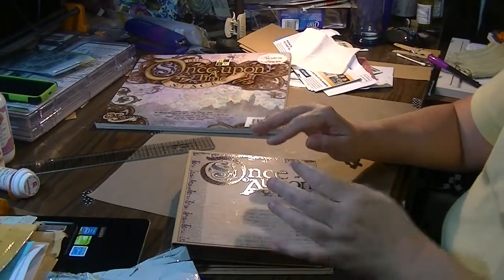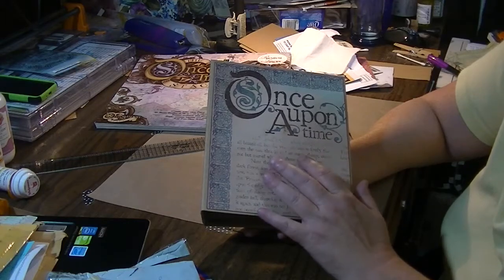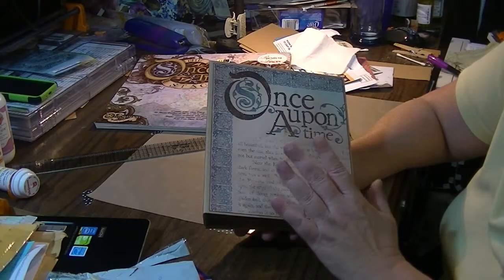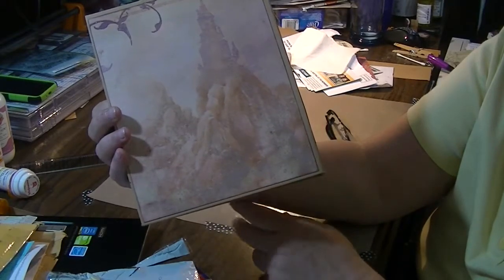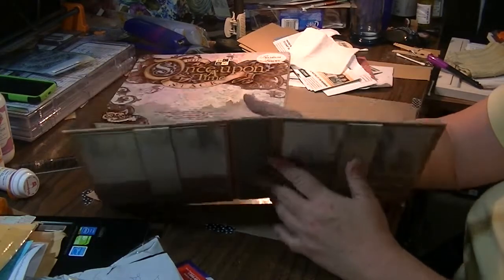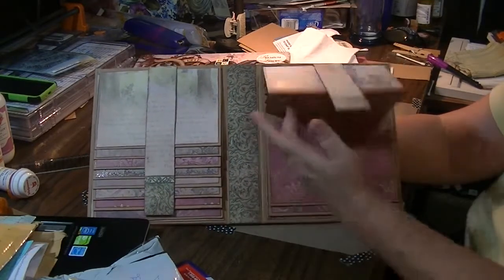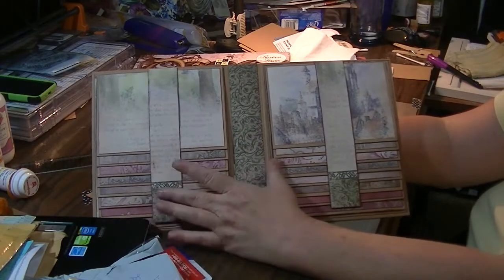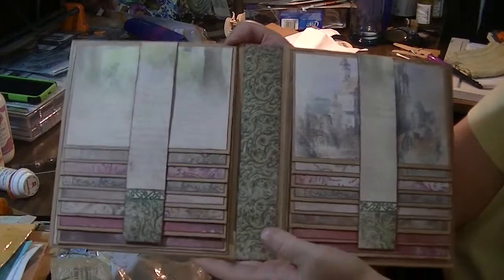Once upon a time Photo Folio